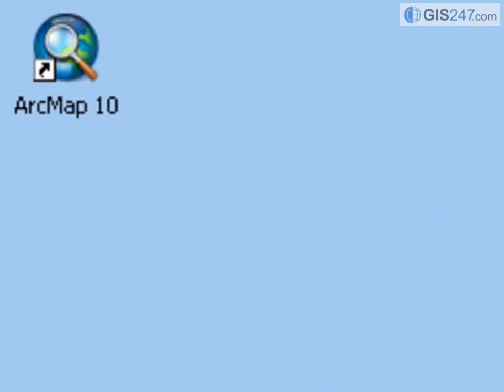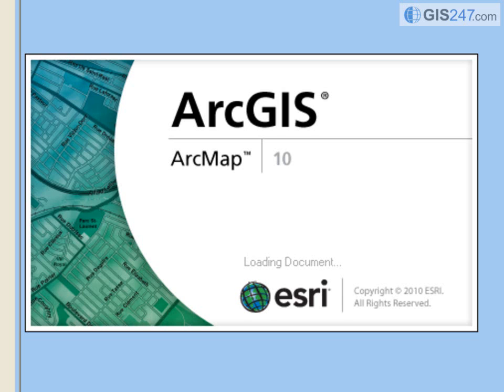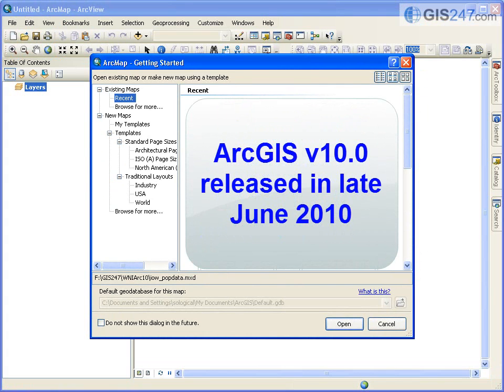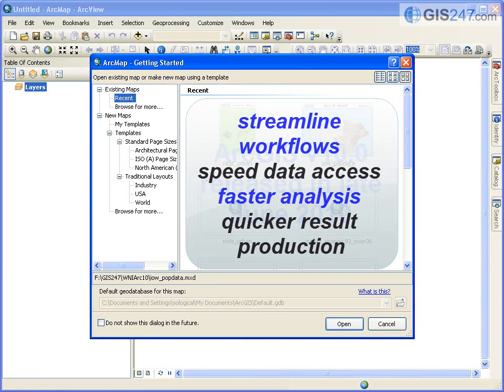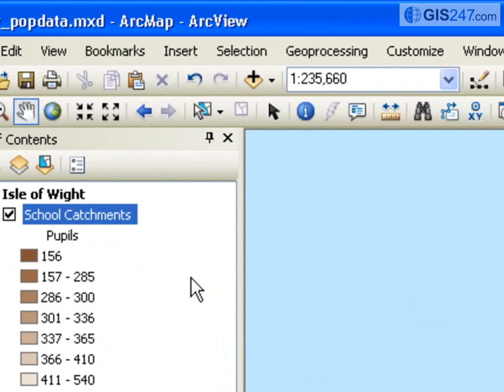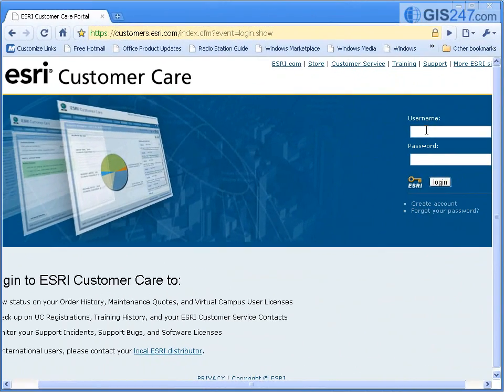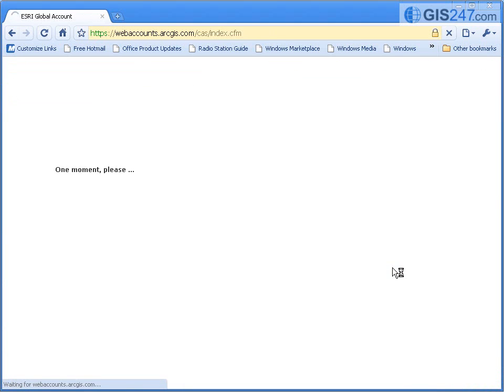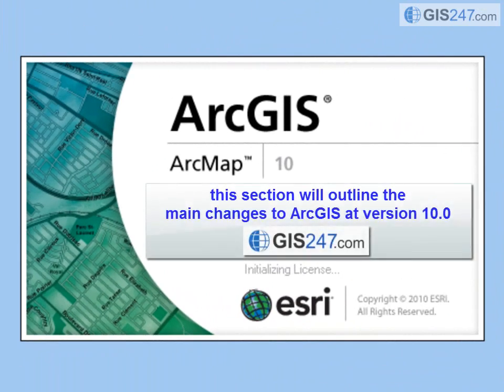01. What's New in ArcGIS 10.0 - A Summary of What's New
This tutorial is taken from section 1 (An Introduction to What's New) of the full What's New in ArcGIS 10.0 training course available The full course has 10 sections, with 14 downloadable exercises with data for hands-on experience of using ArcGIS.  for details of our full training courses.